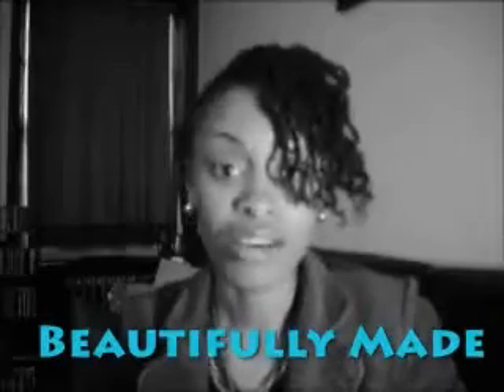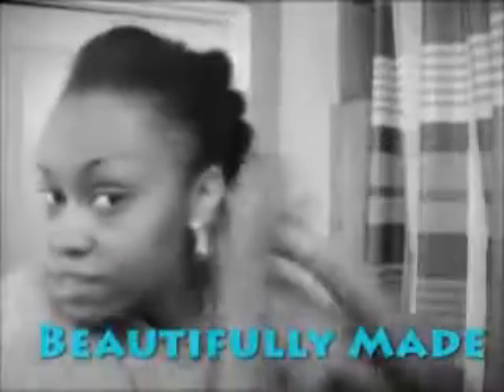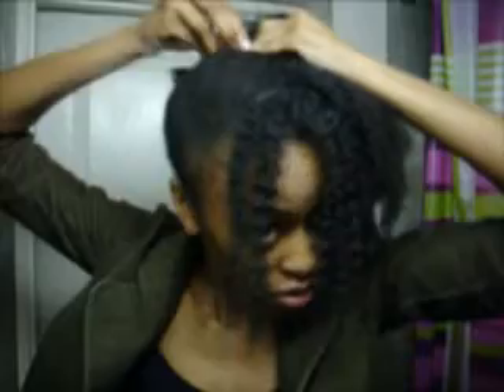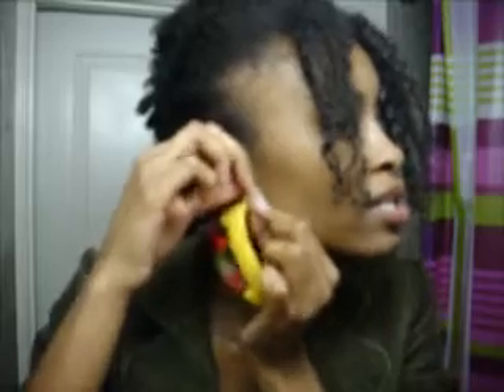# 20 The Swoop Fro Hawk & Earrings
turn a wild and crazy looking fro into a funky-fly looking fro.